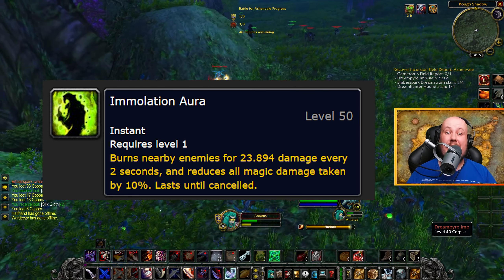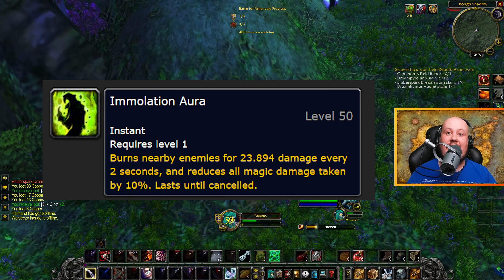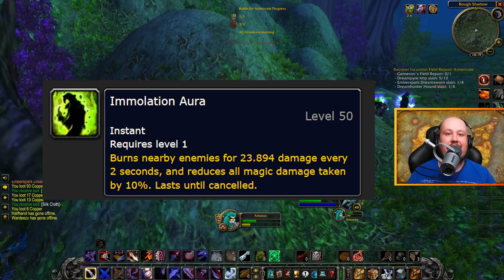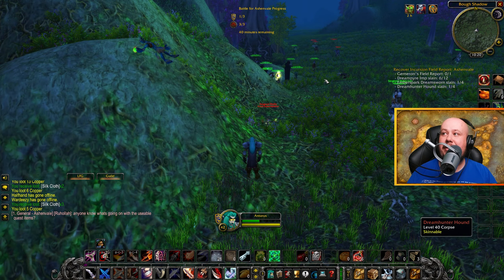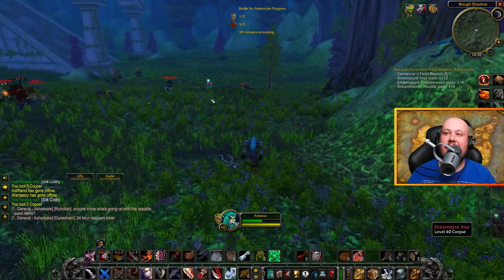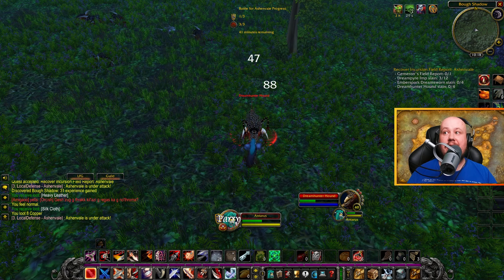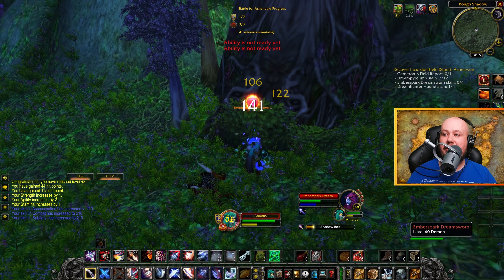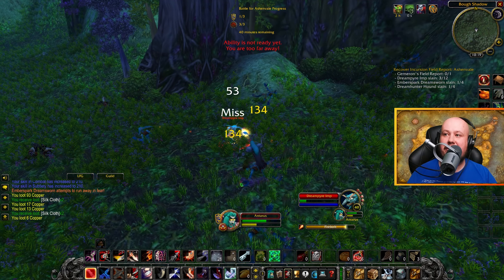Immolation Aura Rune Location for Warlocks | Phase 3 Season of Discovery